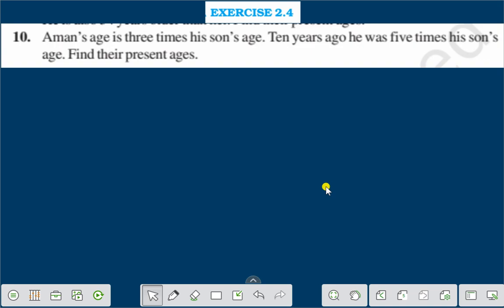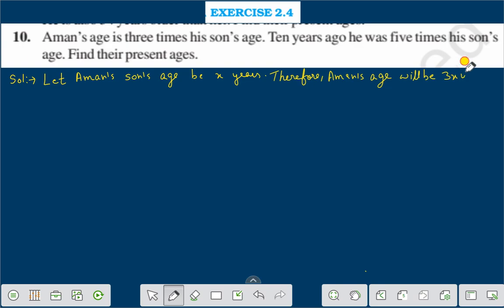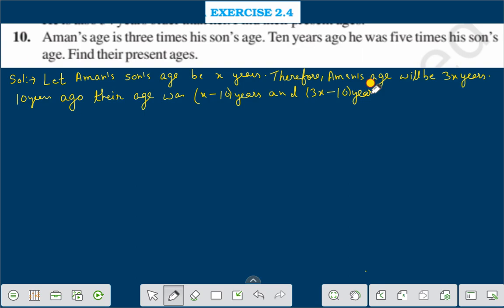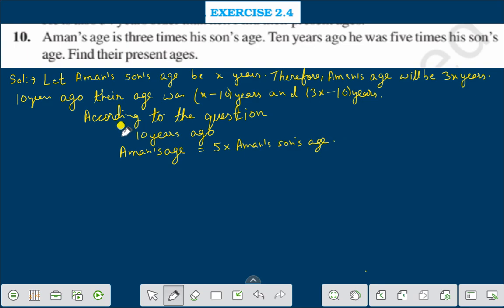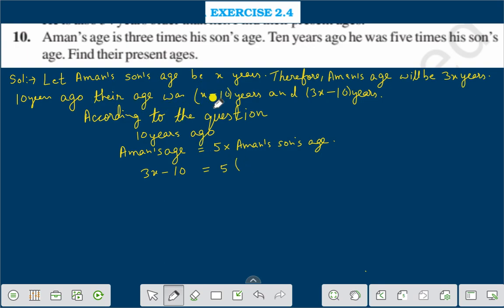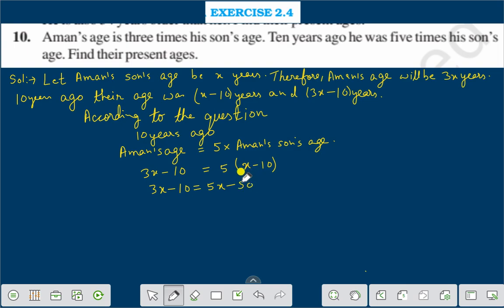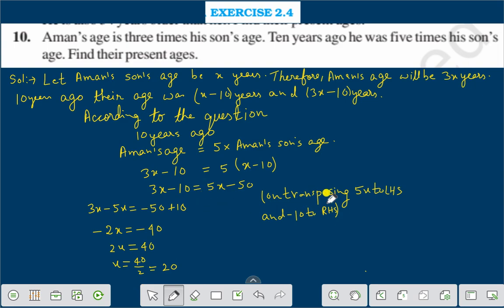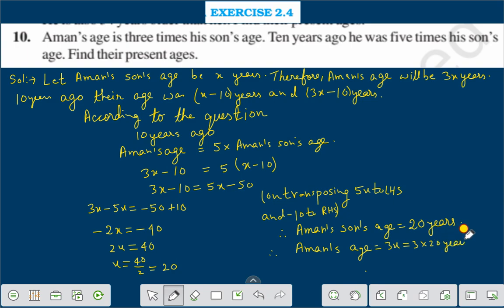EX- 2.4 ,Q.NO- 10 CH-2,CLASS-8,LINEAR EQUATIONS,MATHS,NCERT,CBSE